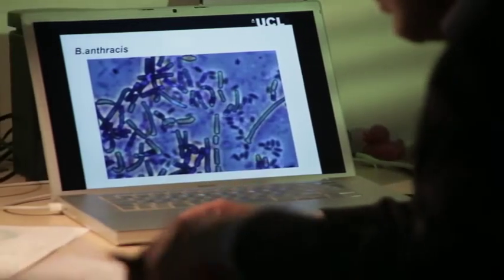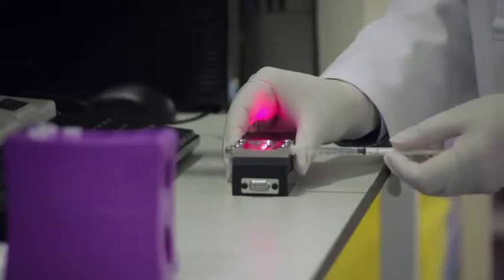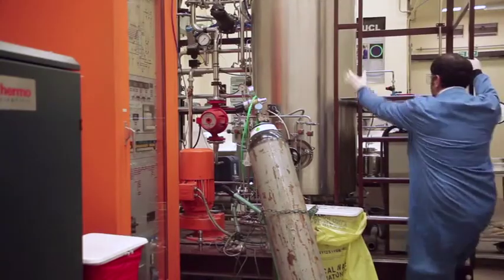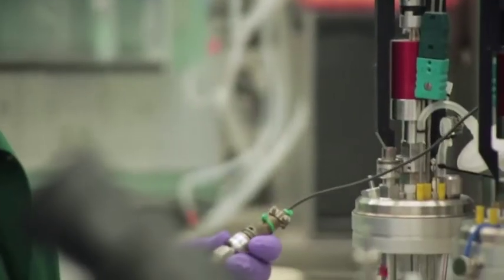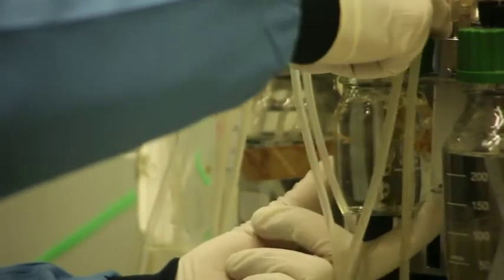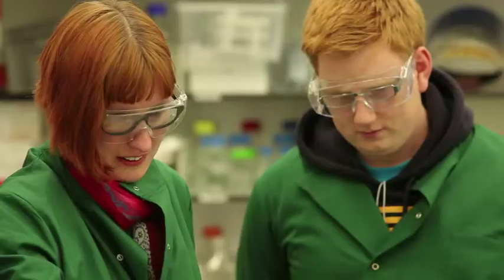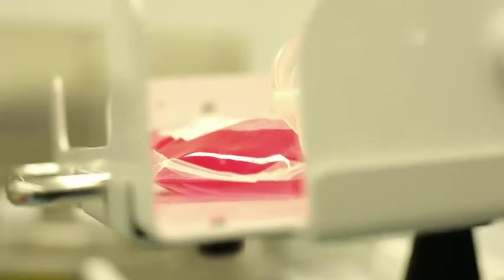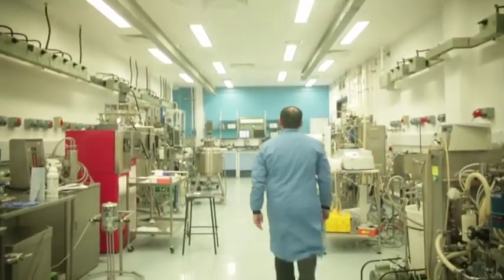Stirring Stuff - UCL Engineering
Dr Tarit Mukhopadyay, a biochemical engineer from UCL Engineering, describes how his department's work with miniature bioreactors can speed up vaccine production